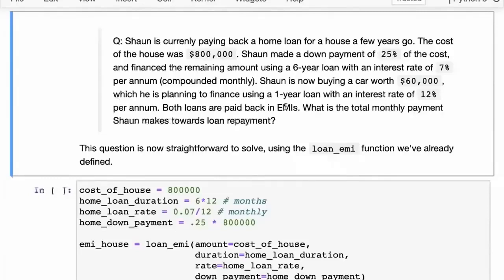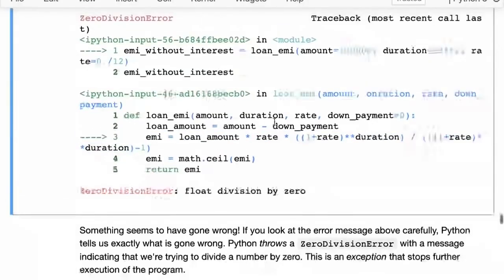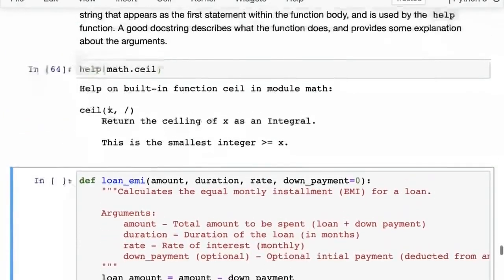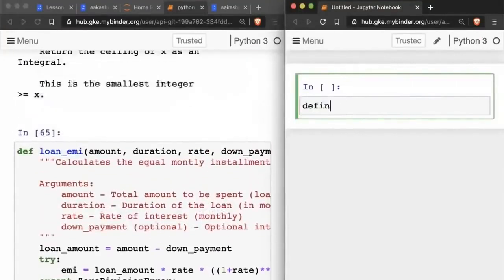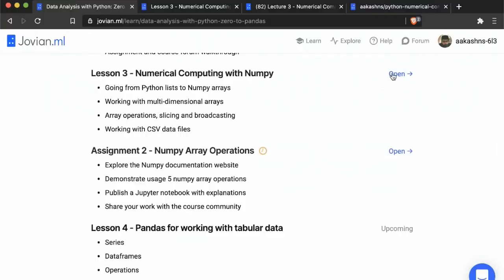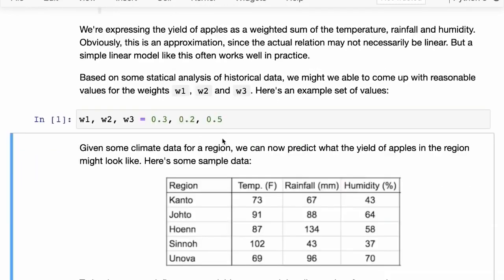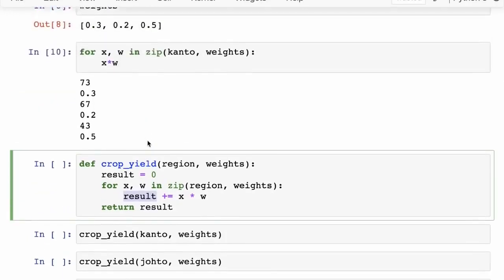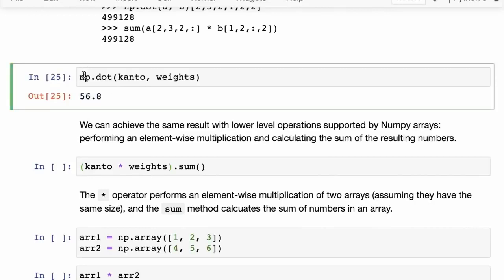5 DA with P 9h part 5